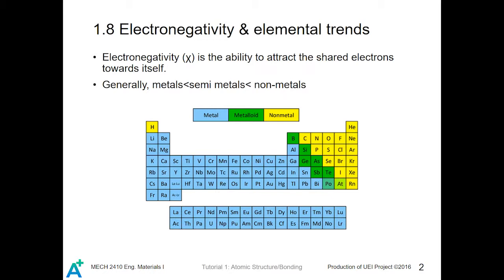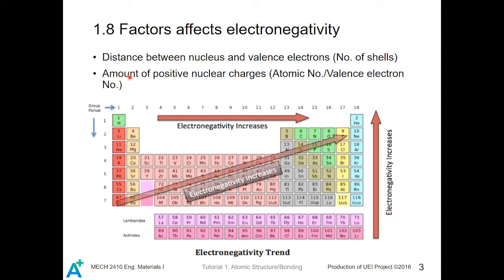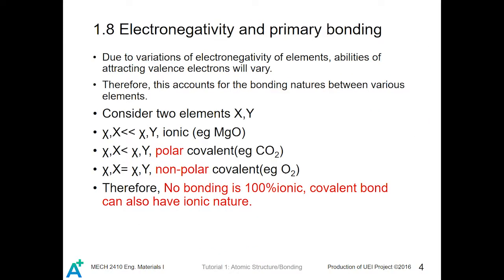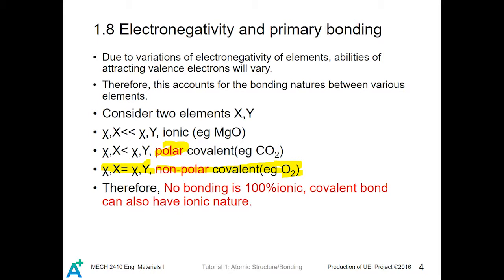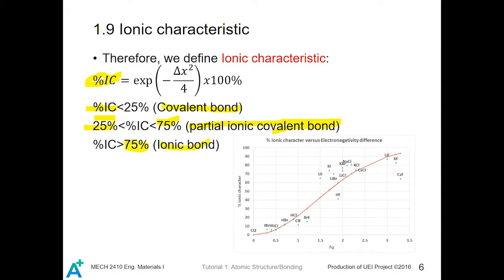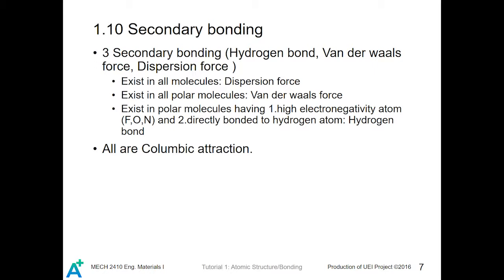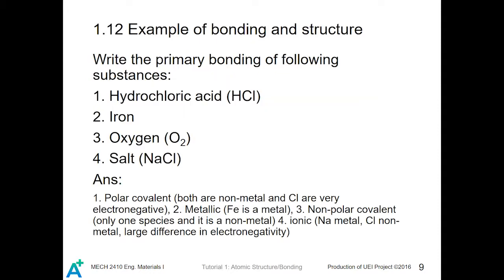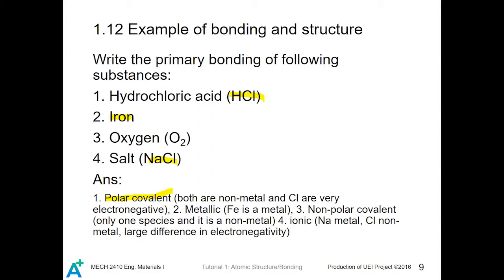MECH2410 Elemental Trends etc. T1P4